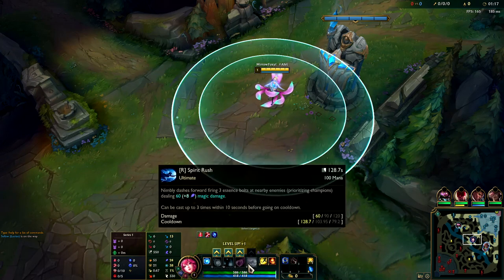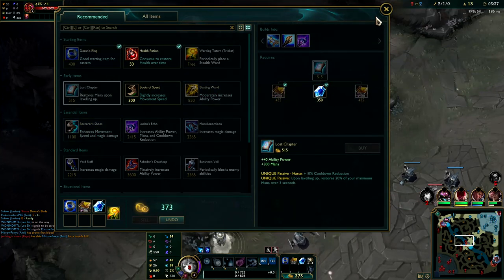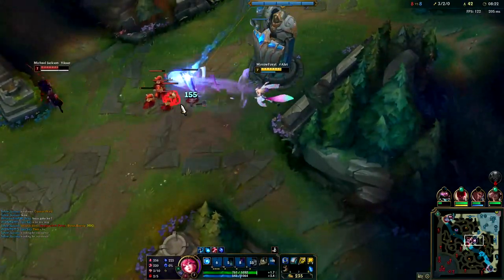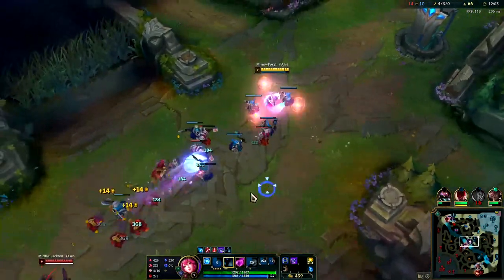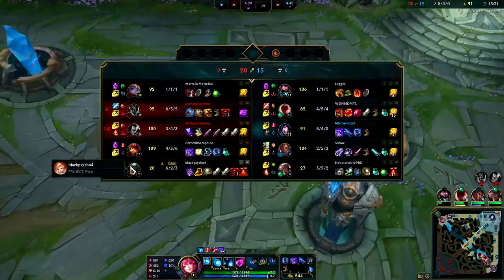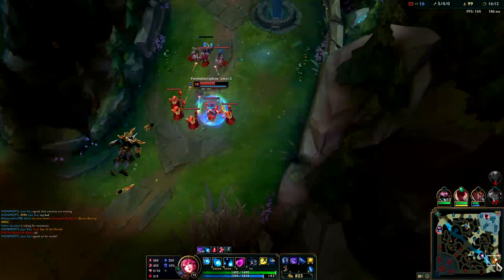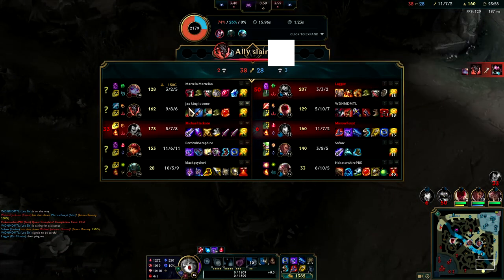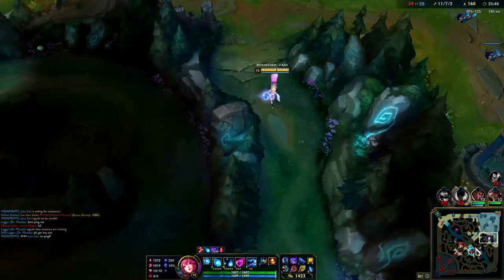NEW AHRI CHANGES! - Ahri Gameplay PBE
Ahri minirework patch 10.18 w move speed against yasuo electrocute best ahri build and runes spirit blossom gameplay league of legends mid